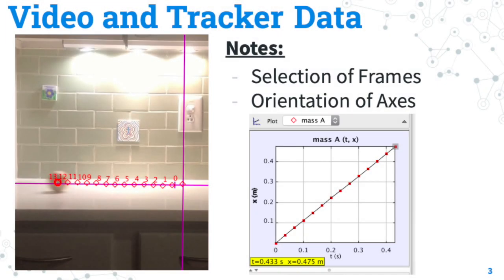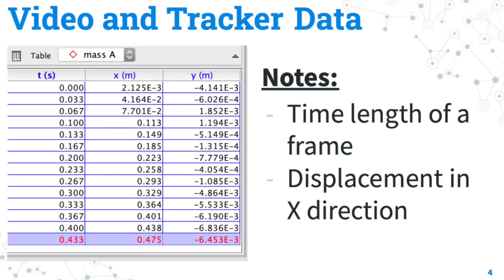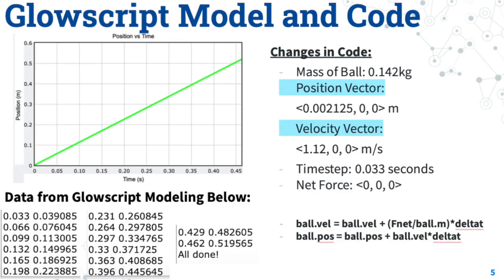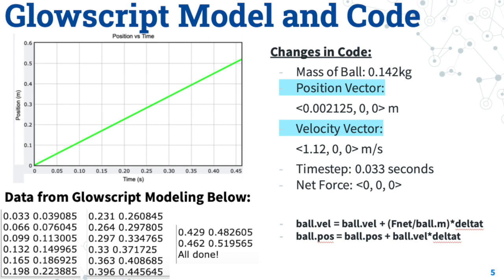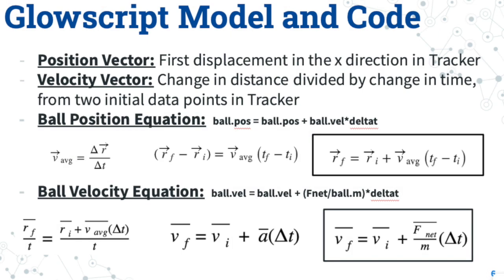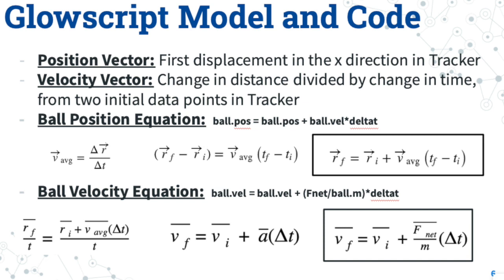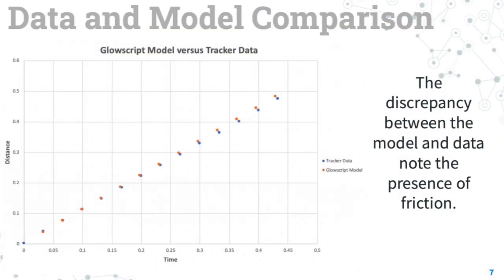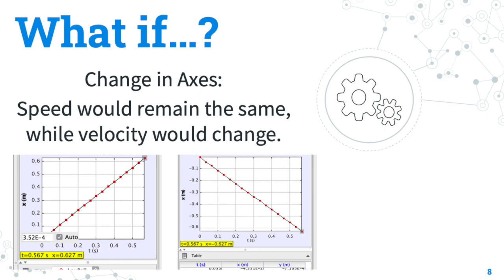Physics1 Lab1 Anika Patka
This video is my lab 1 submission for my physics 1 class at Georgia Tech.